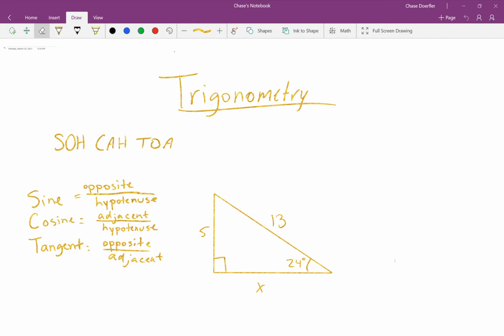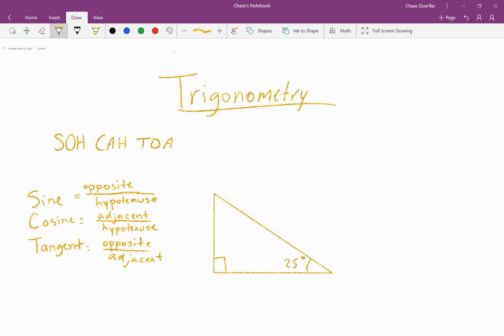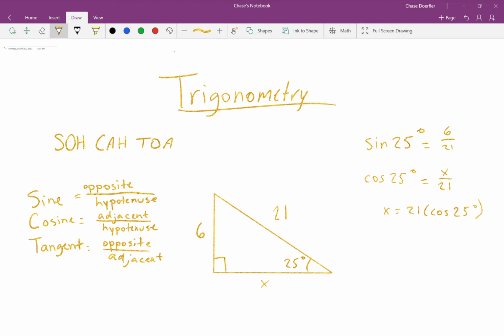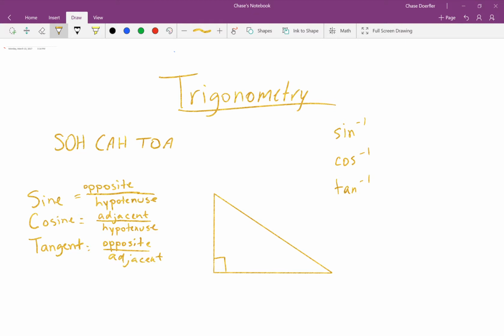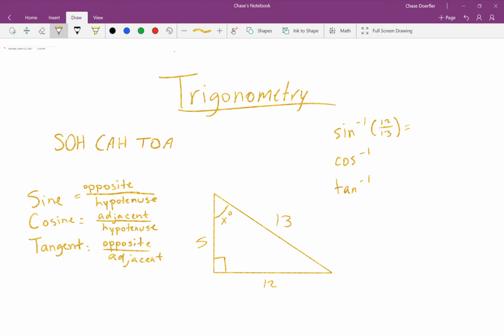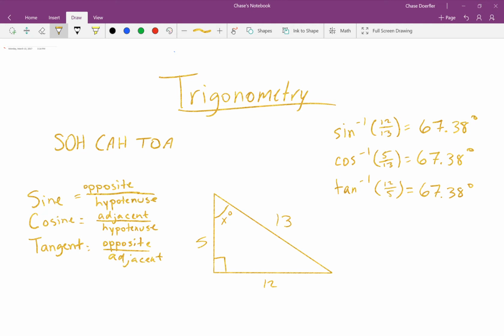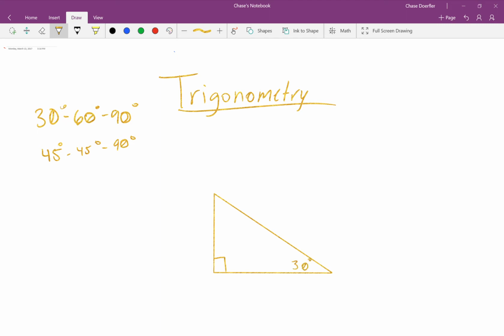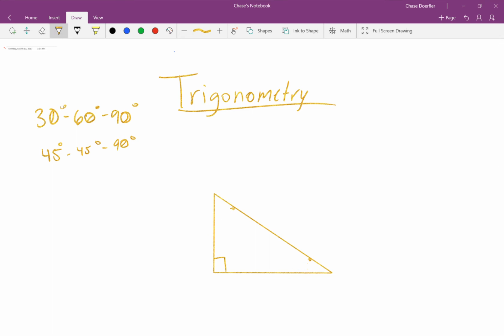Trigonometry EOC Review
This is the last video of the Geometry EOC Review series.  Make sure to go to openmathreference.com to review constructions, and enjoy this video!